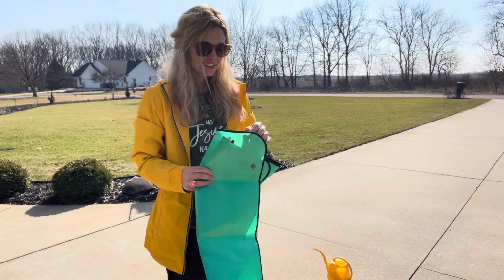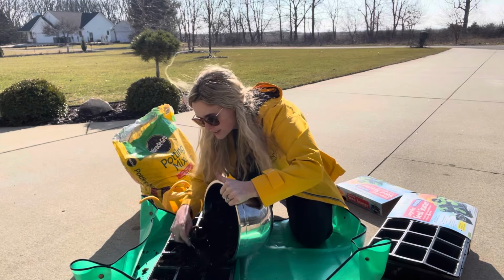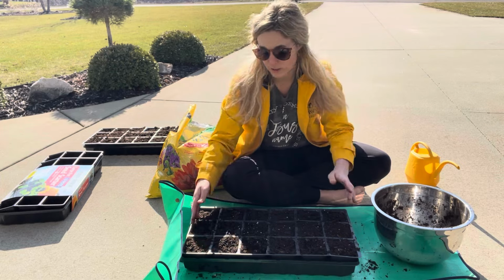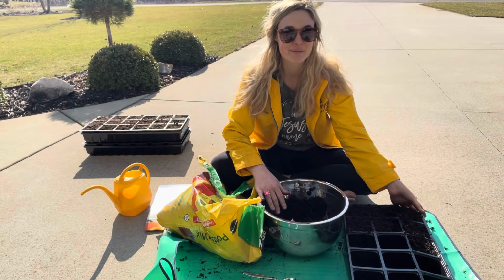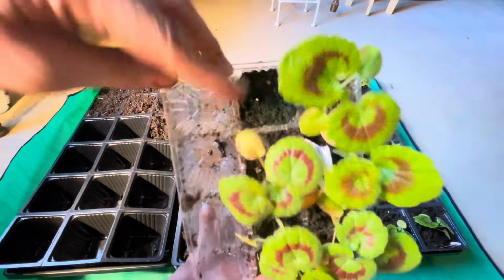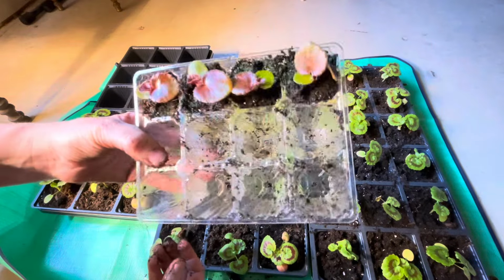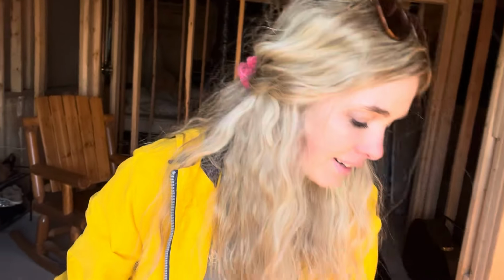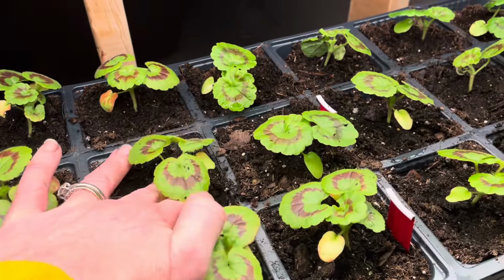Transplanting My Geraniums to a Bigger 4in Pot | Ended Up Doing My Begonias Too!